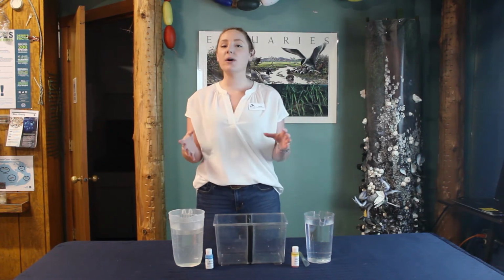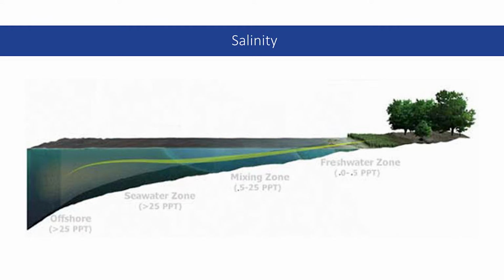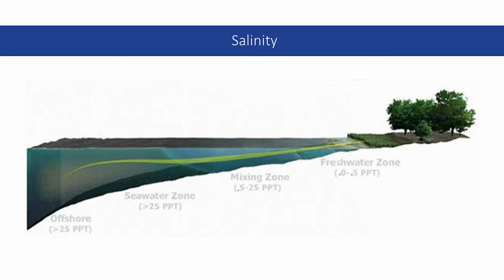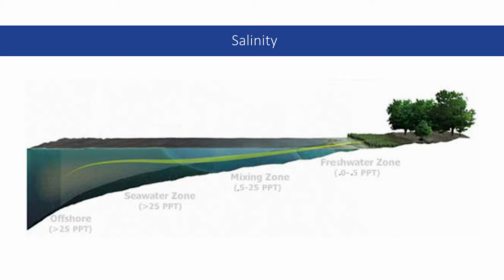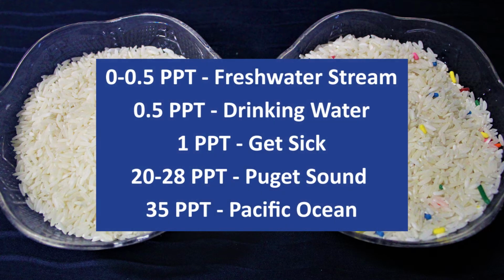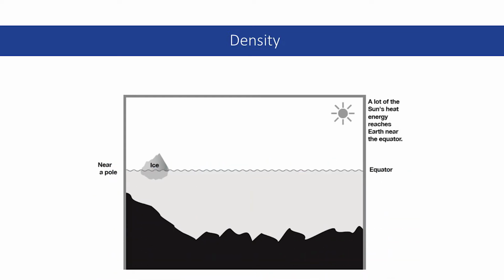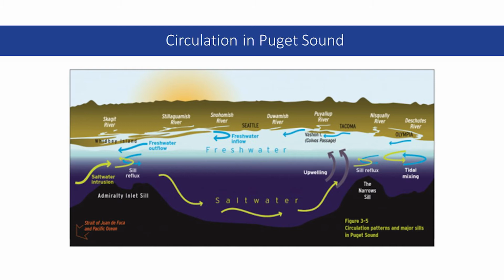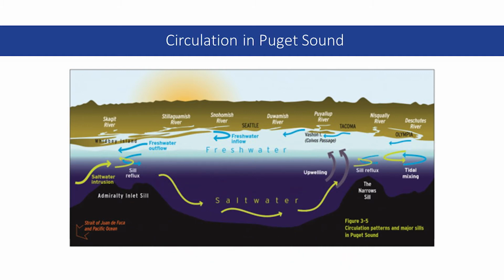Don't Be So Dense: Estuary Density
We know that estuaries are where salty seawater and fresh water from rivers, creeks and streams meet, but how does the difference in salinity affect the behavior of these two types of water? Join our Education Coordinator, Aeriel, as she constructs and uses a density flow model to explore how salinity affects water density!

Credits:
NOAA Ocean Service: